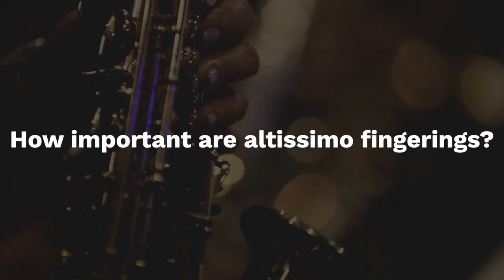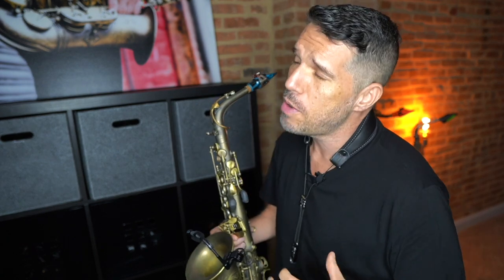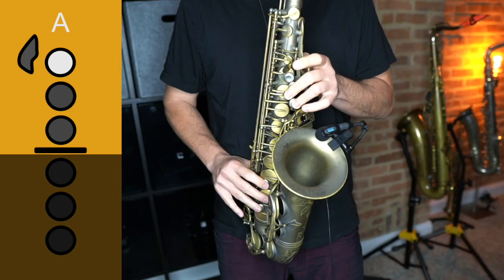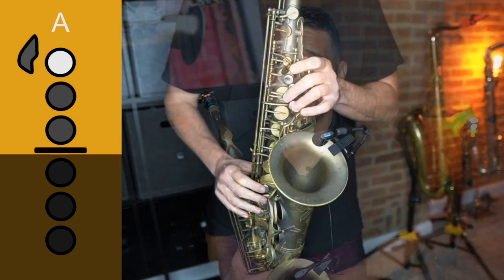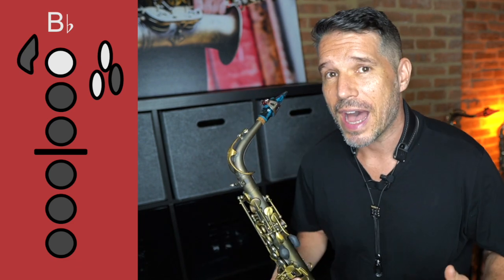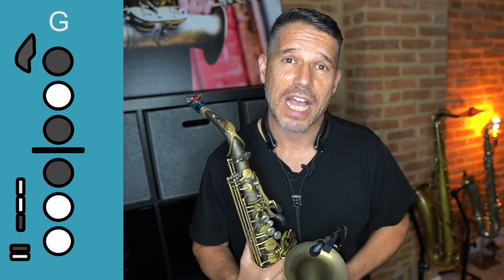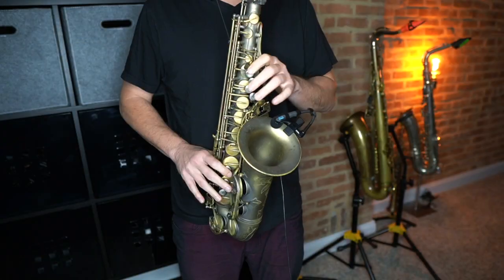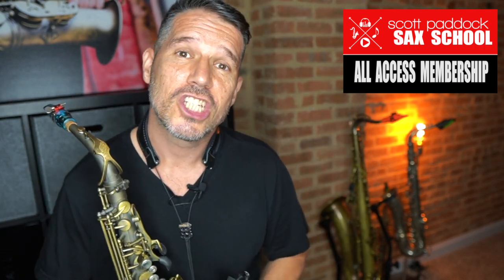Do Altissimo Fingerings Matter? FREE PDF download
Do altissimo fingerings matter? The short answer is... Yes, but not as much as you would think! In this YouTube tutorial, I dive into exactly what role your fingerings & voicing have over the altissimo notes that come out of your sax.